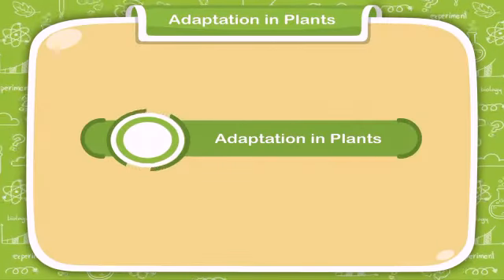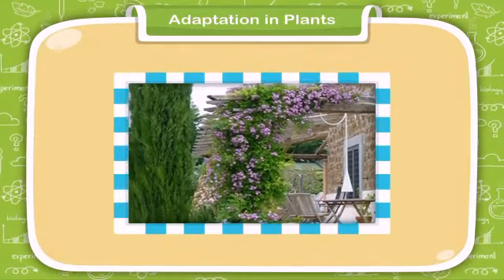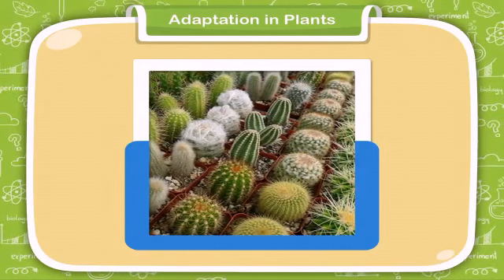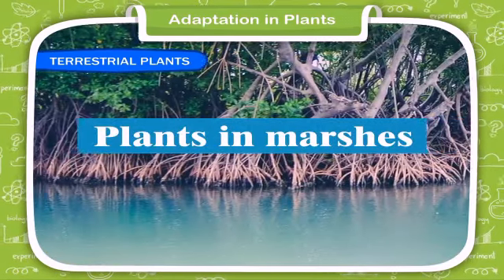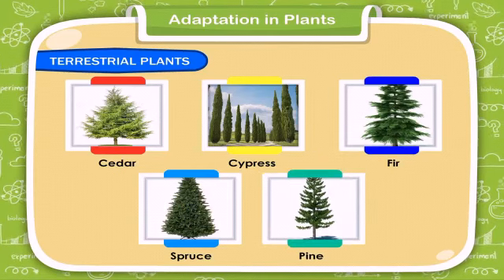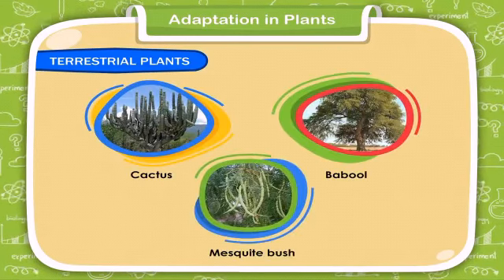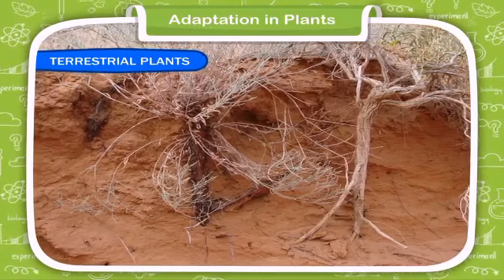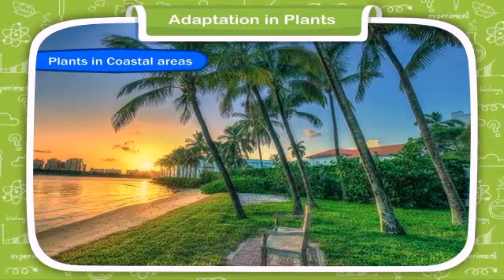Adaptations in Plants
I would like to acknowledge that in making of this educational lesson I have used web resources available from Kirti Educational Videos